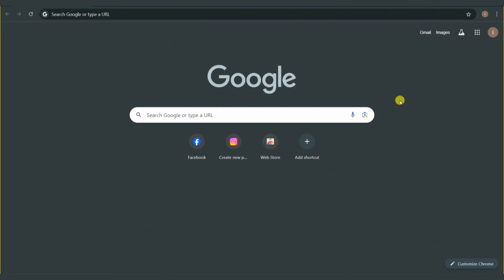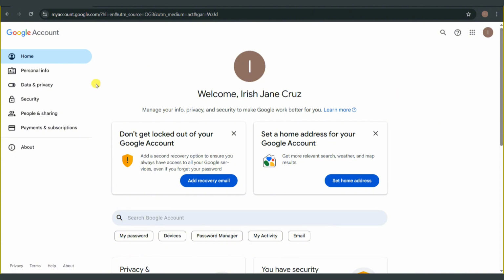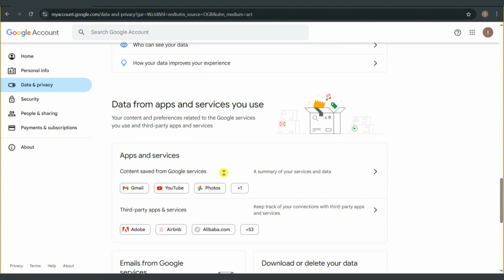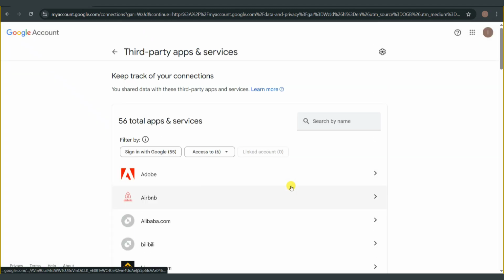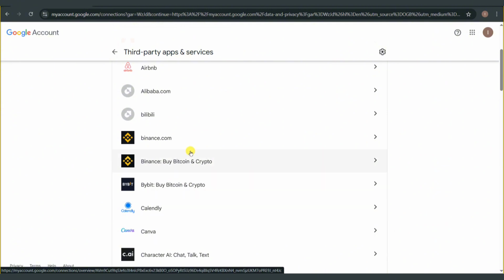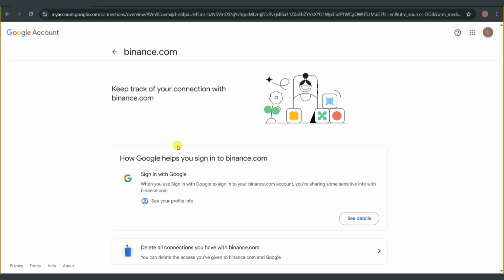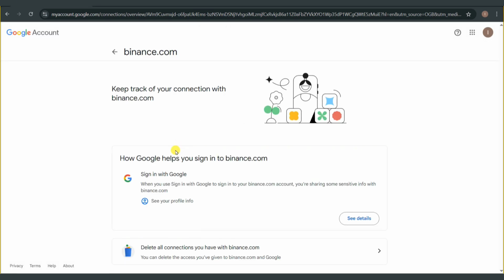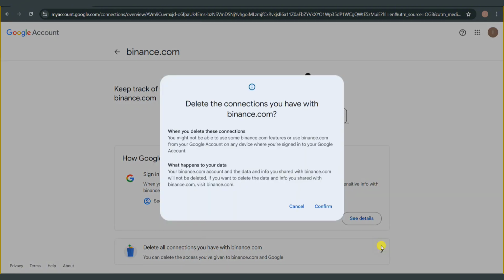How To Remove Connected Apps From Google Account | Delete Apps in Google Account | Easy Tutorial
Learn how to remove connected apps from your Google Account with this easy step-by-step tutorial. Managing your account security and privacy is essential, and disconnecting apps you no longer use ensures your information stays safe. This guide shows you exactly where to find connected apps in your Google Account settings and how to revoke access quickly and efficiently.

By following along, you’ll understand how to manage app permissions, protect your data, and take control of your account activity. Whether you’re removing third-party apps, adjusting settings, or simply tightening your privacy, this tutorial makes the process clear and simple.